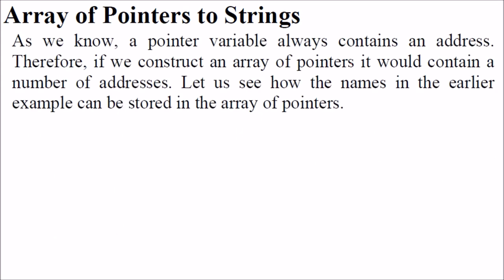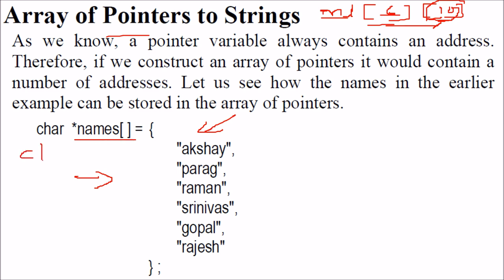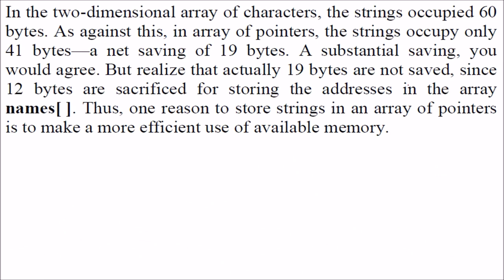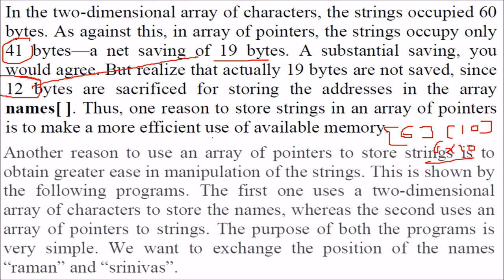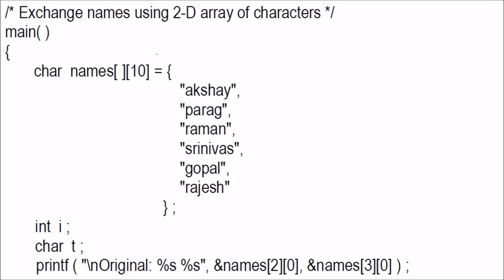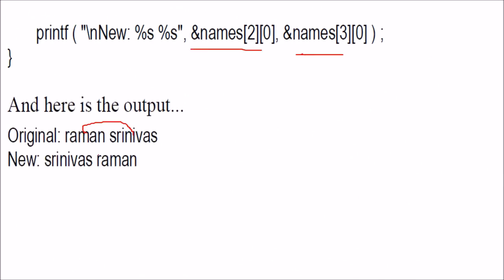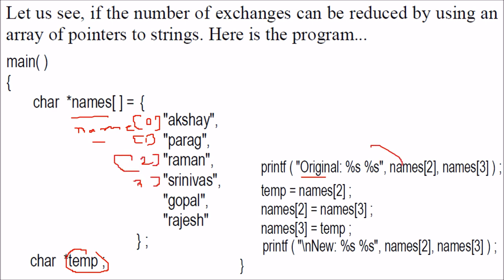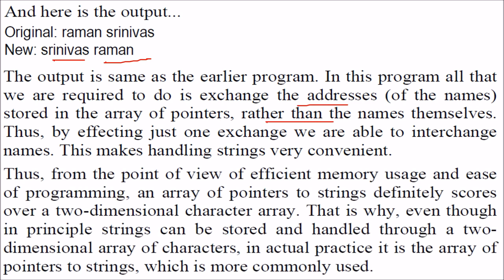Array of Pointers to Strings in C Programming